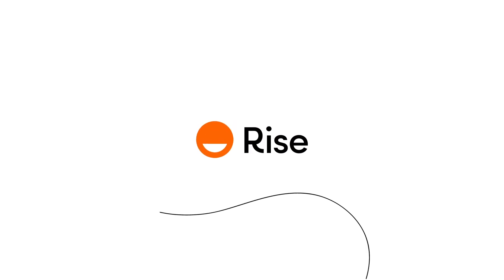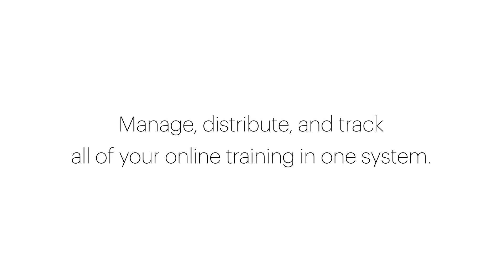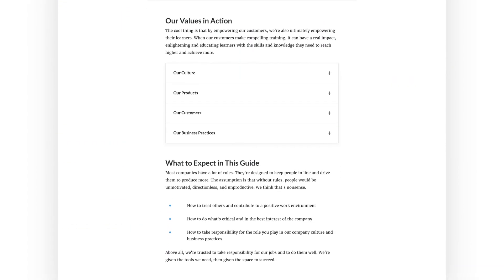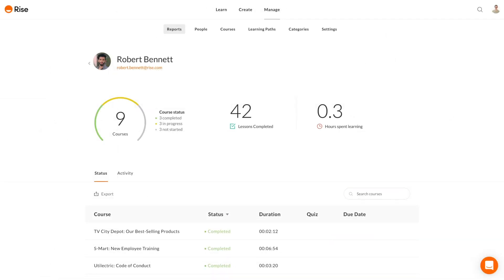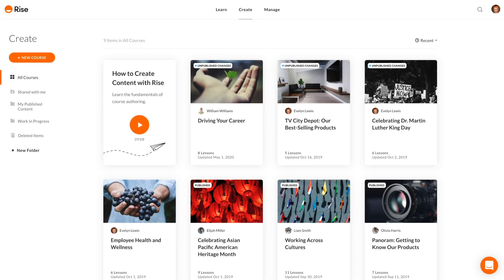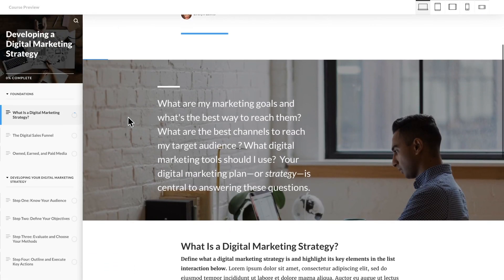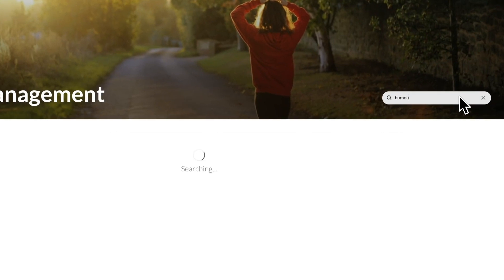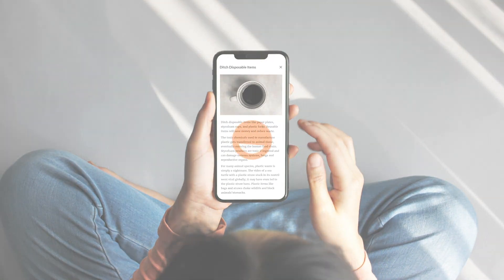Learn about the new features in Rise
Rise is the all-in-one online training system employees love. It makes online training easy to create, enjoyable to take, and simple to manage. Watch this video to learn about the new features and enhancements we've recently added to Rise.